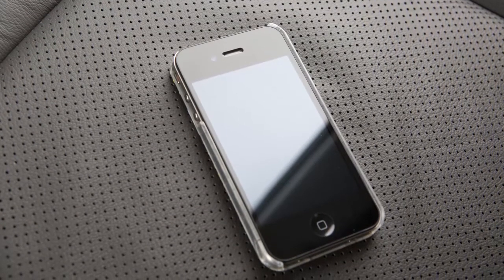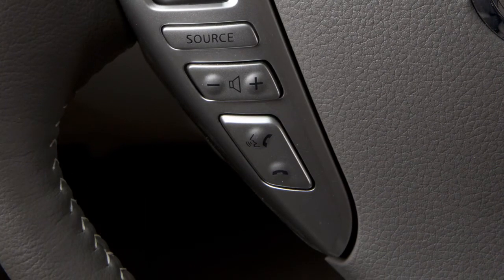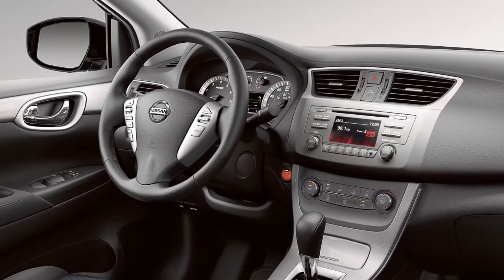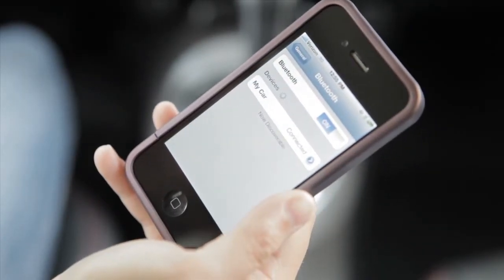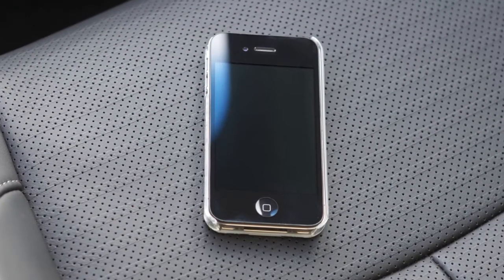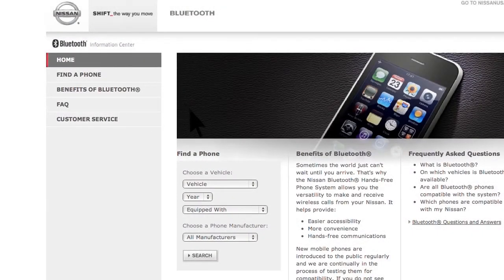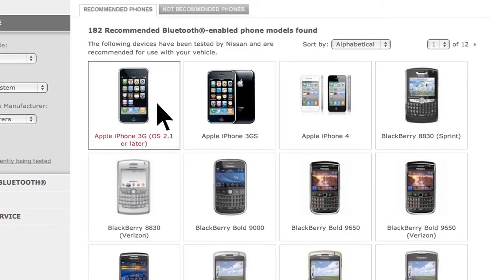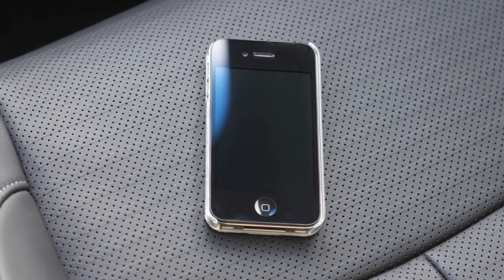2014 NISSAN Sentra - Connecting Procedure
"To connect a phone to the Bluetooth system, the vehicle must be stationary.
To start connecting a phone:

• Then touch the SETTINGS key on the display screen,
• Touch PHONE & BLUETOOTH,
• Then touch CONNECT NEW DEVICE.

Initiate the connecting process from your Bluetooth device. The vehicle will display a six digit PIN on the screen and prompt you to verify that the same PIN is displayed on your device. If the same PIN is displayed on your Bluetooth® device, touch YES to complete the connecting process.

You can use the same procedure to connect up to five Bluetooth devices to the vehicle.

The connecting procedure varies according to each cellular phone model. A Compatibility Guide that identifies brands and models of phones that are compatible with your vehicle's Bluetooth wireless technology system can be found

If your phone is not listed, this does not necessarily mean that it's incompatible. However, the website will not be able to offer further assistance for that phone. In this case, please see the cellular phone manufacturer's owner's manual for further details.